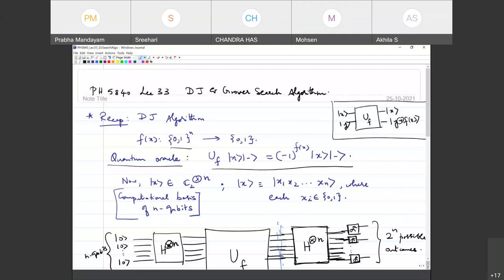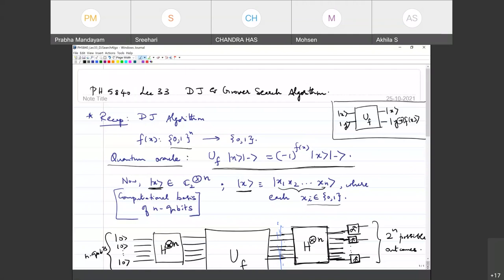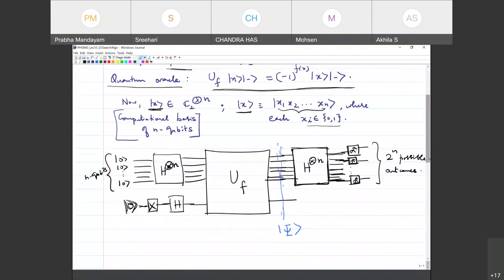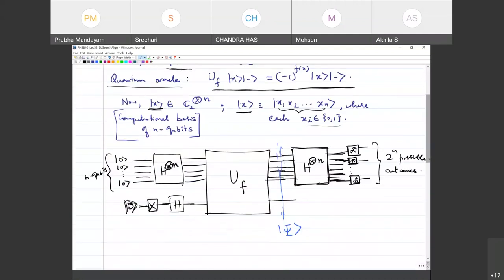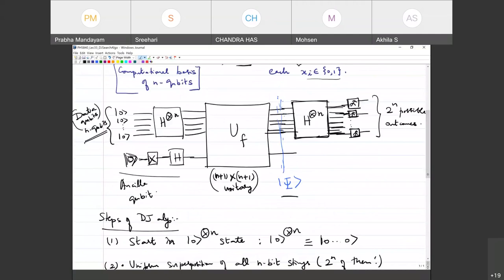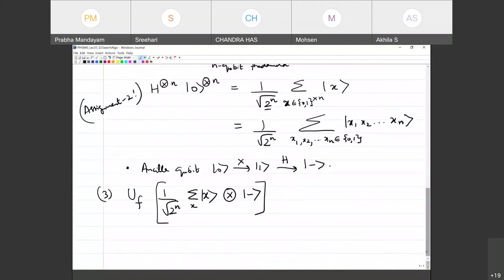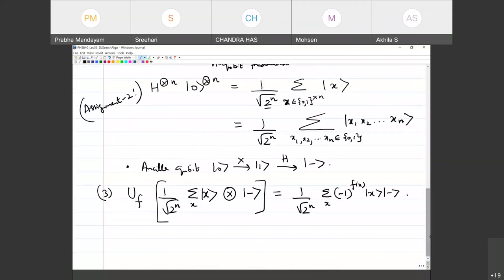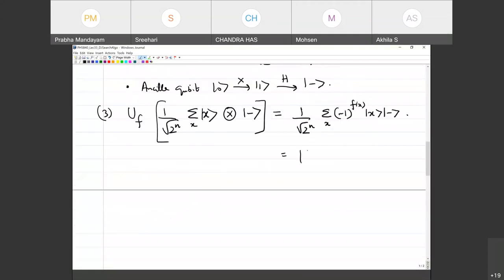Quantum Computation and Quantum Information: Lecture 33 (Deutsch-Jozsa, Quantum search)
A set of lectures delivered as part of the basic course on quantum computation and quantum information (PH 5840) at IIT Madras.
Pre-requisites: Prior knowledge of basic linear algebra and quantum mechanics will help.